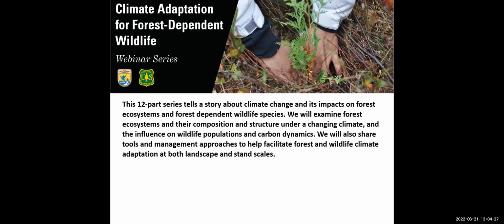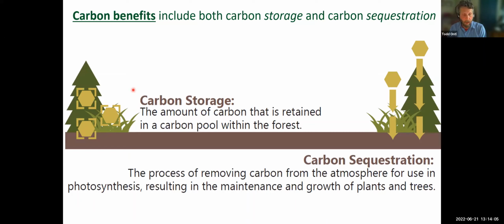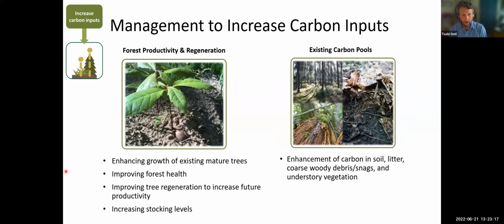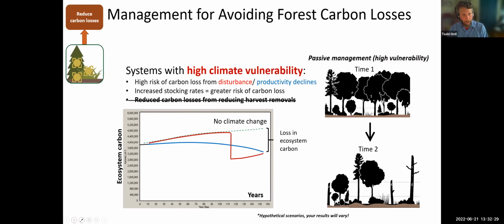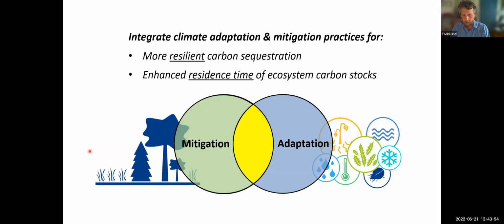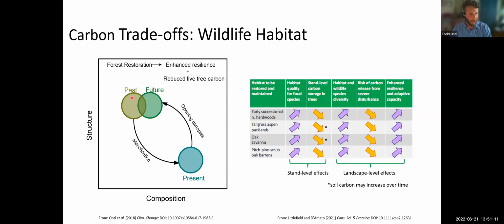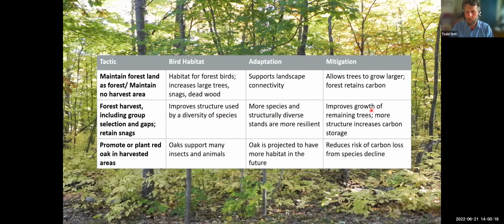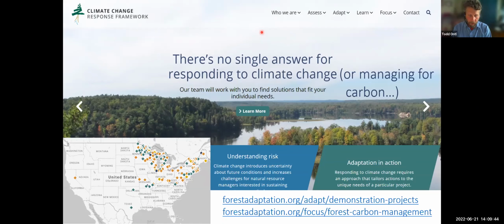CAFFDW Webinar Series - Forest Carbon Cycle - June 21, 2022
Climate Adaptation for Forest-Dependent Wildlife Webinar Series Session 3. Forest Carbon Cycle presented by Todd Ontl, Northern Institute of Applied Climate Science and Michigan Technological University. This presentation discusses integrating climate change considerations into forest carbon management, forest adaptation actions that benefit carbon, and trade-offs and co-benefits of carbon management with wildlife habitat goals.